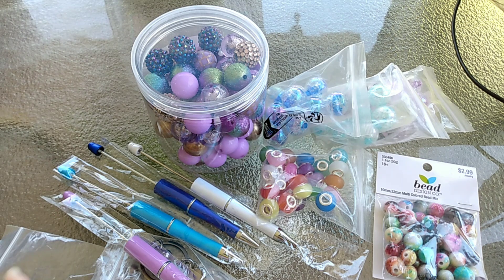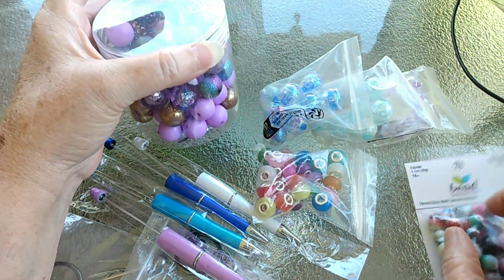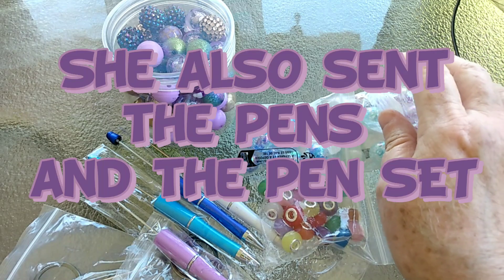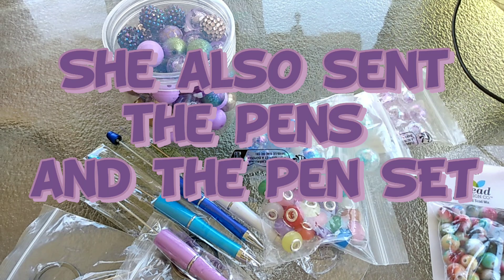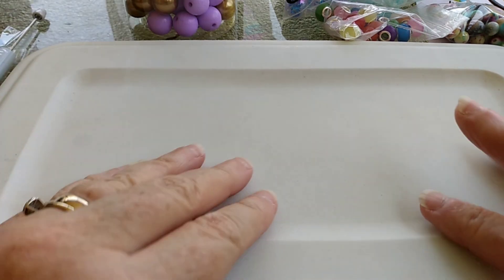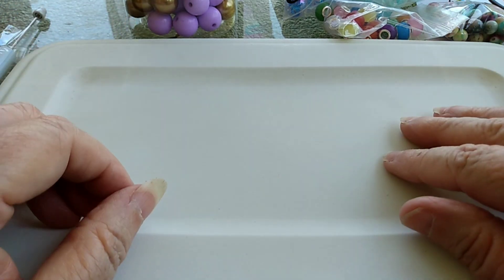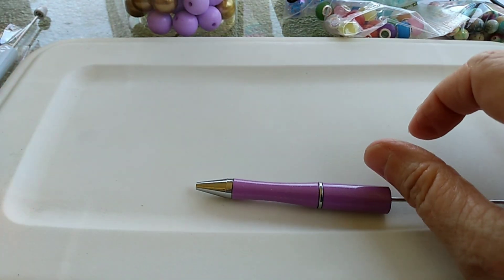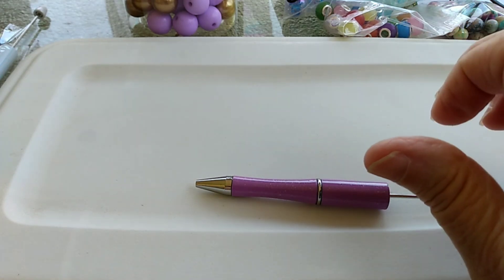Beadable Pens and Keychain?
In this video I struggle with finding beads to add to beadable pens and key fobs even beads specifically designed to be added to the stems of the beadable pens and key chain fobs!  It's always something!

In this video you will absolutely hear how disappointed along with how defeated I end up by the end of this video.

I am definitely going to have to find big hole beads or figure out the best way to safely and accurately drill or rasp out the holes of the beads I currently have on hand.

Thanks for watching and please leave a like, a share would be appreciated, leaving a comment would be fantastic and hitting that subscription button today and gaining you as a subscriber if you haven't already would make doing these videos all the better!